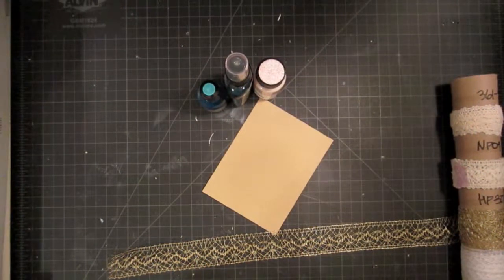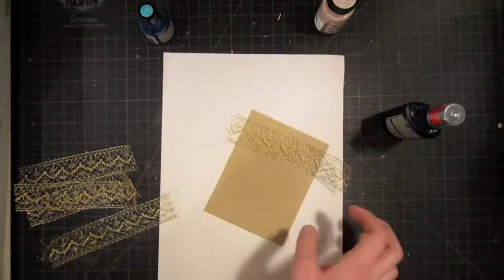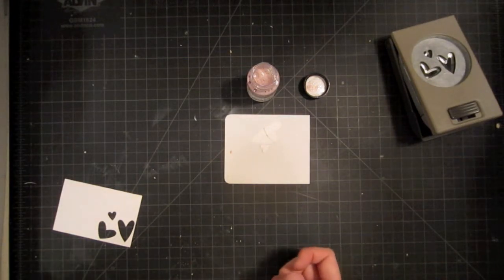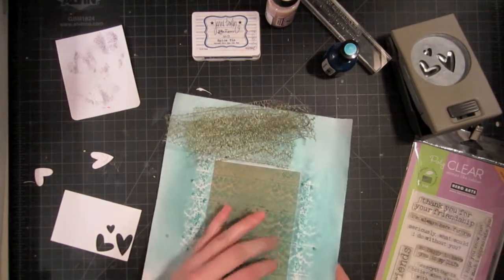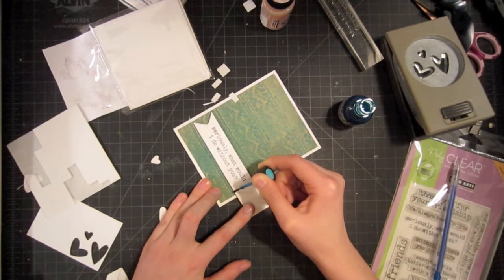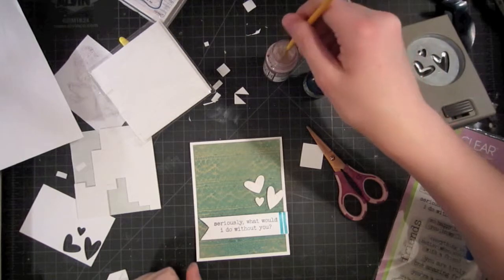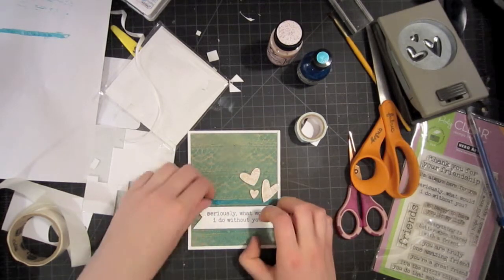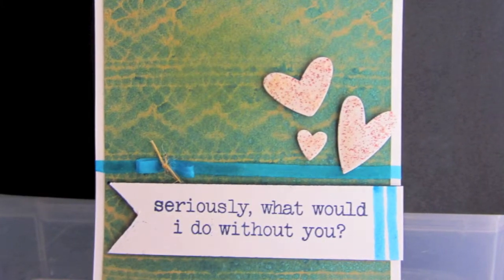May Arts and Tattered Angels - Lace Masking